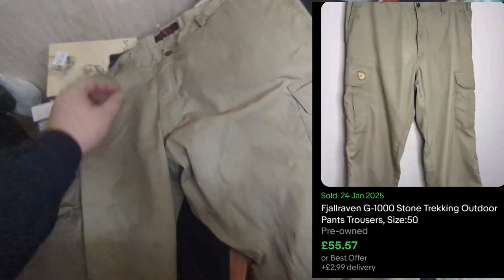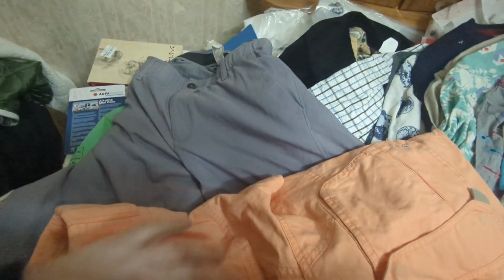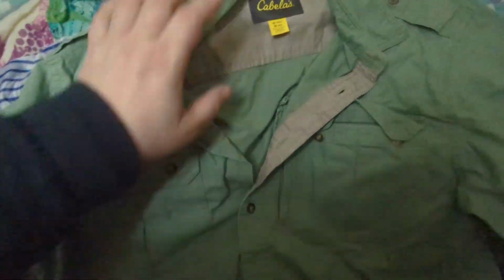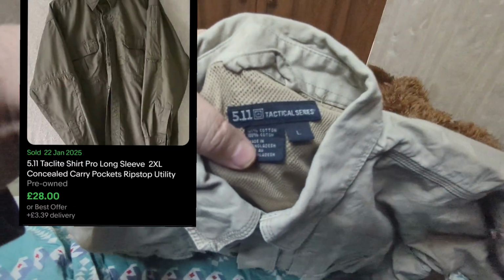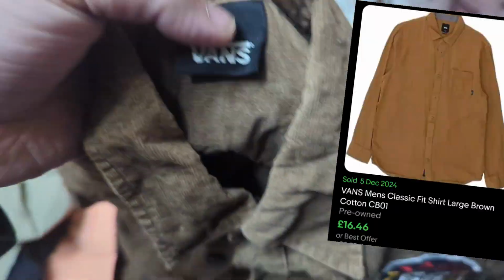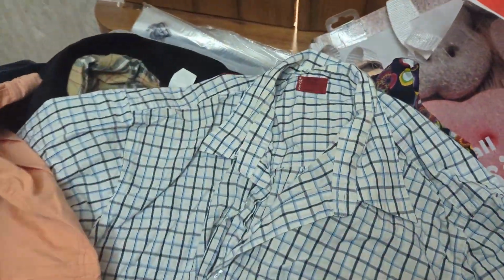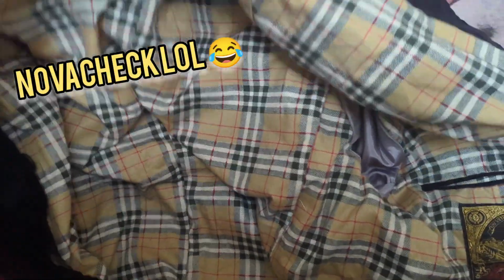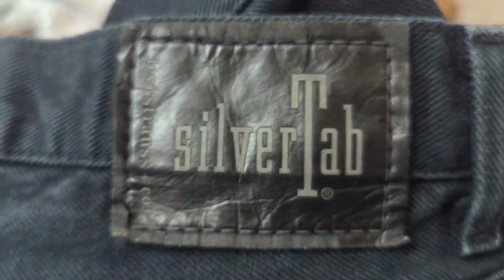£800 worth of bargains at the clothing kilo sale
Keep fashion circular BUY second had

00:00 Intro
2:46 Haul
7:33 Kilo Sale thoughts
12:21 bye

RFD-RESELLGEORGE

TECH!!!

dji osmo mobile 6:

Google pixel 8:

Reseller Resources I use ;

Battery Organiser Storage Case with Battery Tester

Pink stuff Star Drop pack:

Really Useful Box 2x 84 Litre + 1x64 Litre Storage Box Clear,

Bubble Wrap 500mm x 100m

100 x Self Seal Poly Bags 12 x 16"

Im George a UK Reseller . This account follows my online business and financial journey. I source stock from charity shops / carboots / auctions and sell them on platforms like eBay / vinted / Etsy / Depop ect.